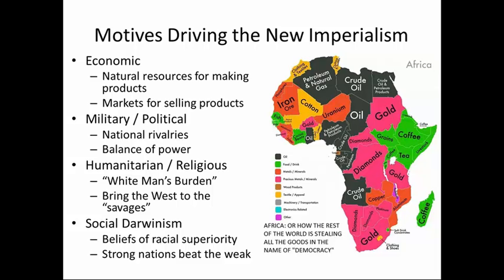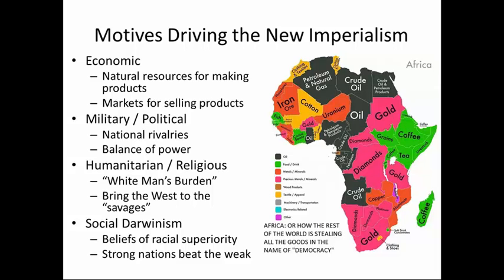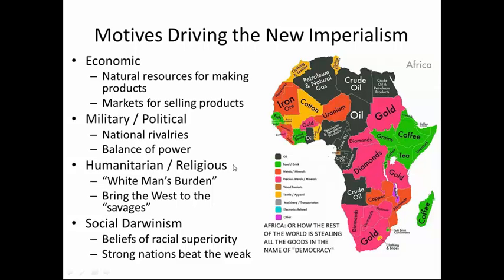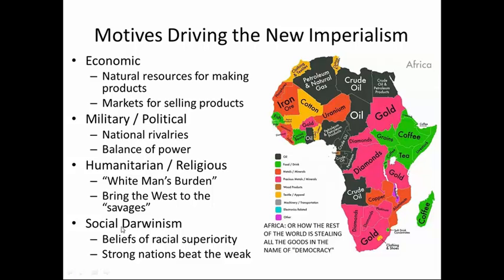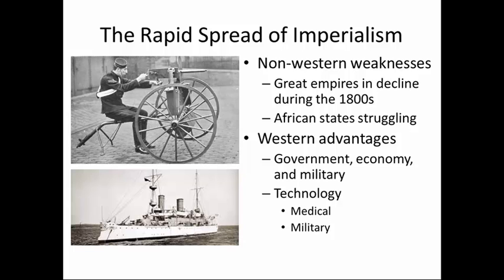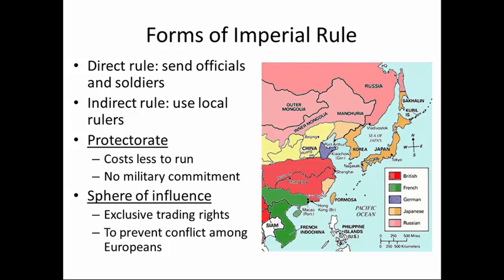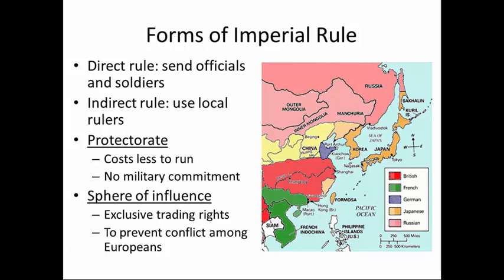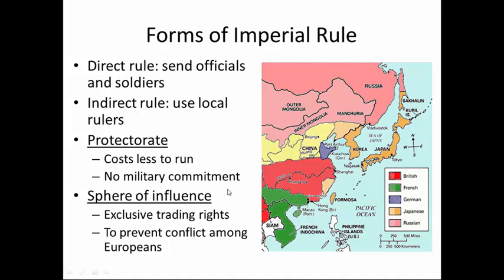12.1 Notes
Watch this video, take notes, and then complete the Comprehension Check on Schoology (12.1 Comp Check).